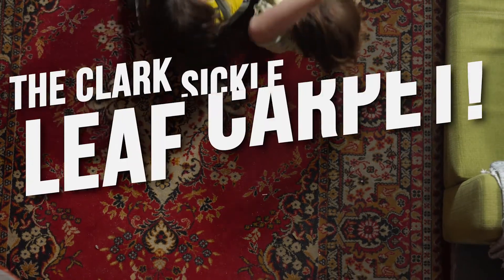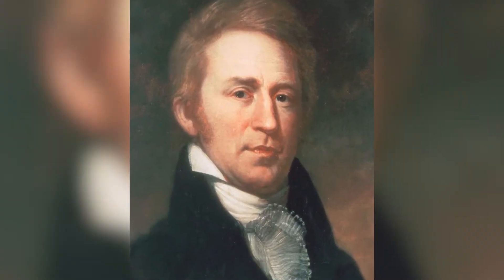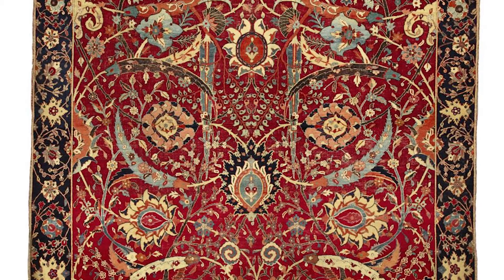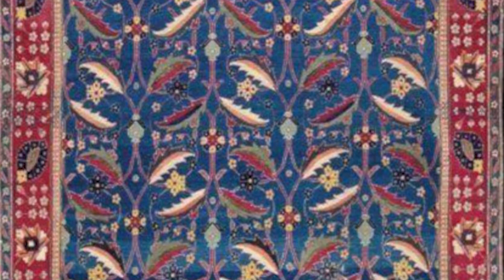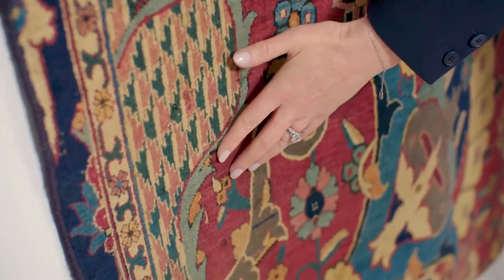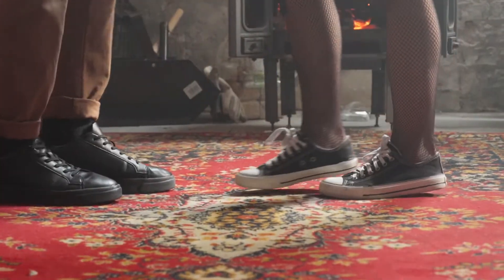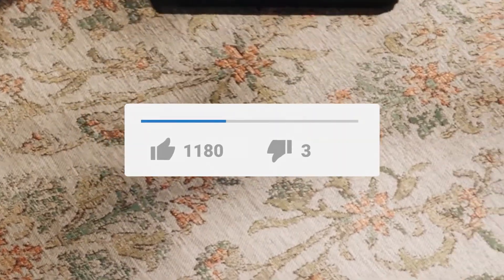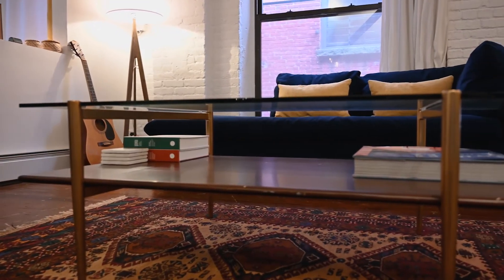The Clark Sickle Leaf Carpet!|Sold For $33.7 Million!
Hi there and welcome to Luxe Punk where we provide you with all of the luxury content that you need! A rare Persian rug from the early 17th century decorated with swirling vines and vibrant flowers had been sold for $33.7 million in New York City. The Sickle-leaf Carpet shattered the previous auction record by being more than three times more according to the the Sotheby's Auction House. The winning bid stunned the audience and participants at the sale.